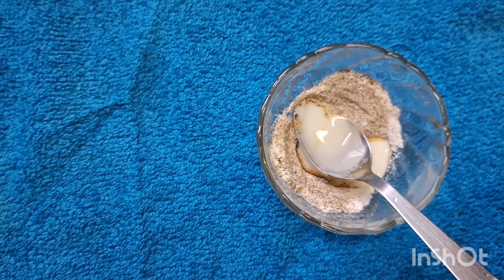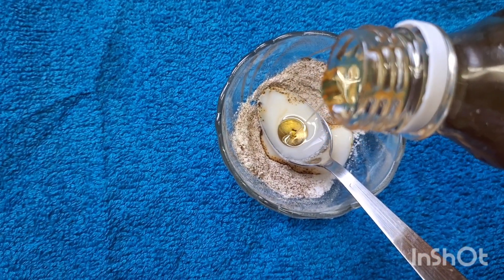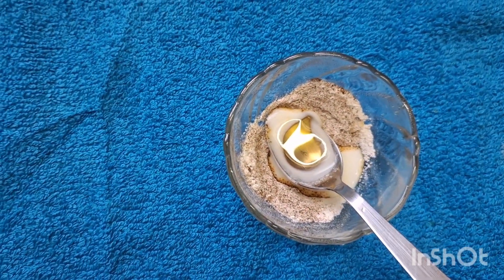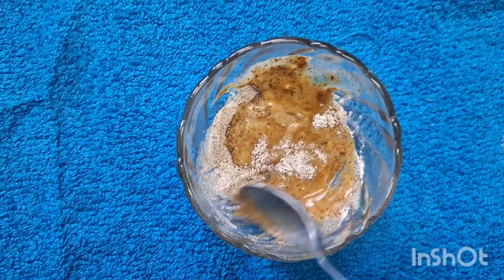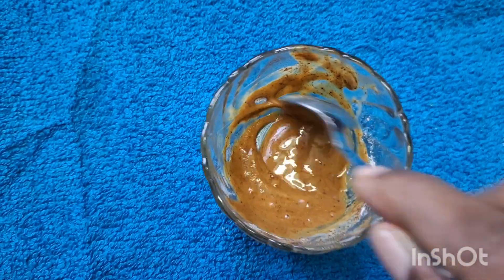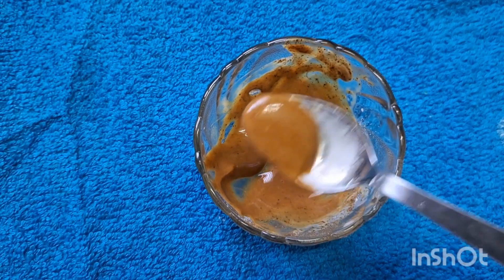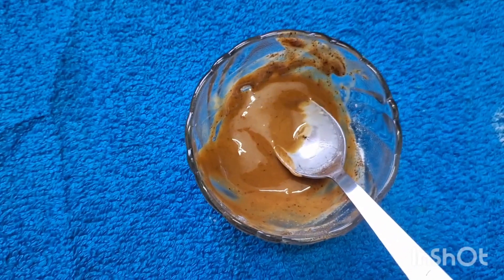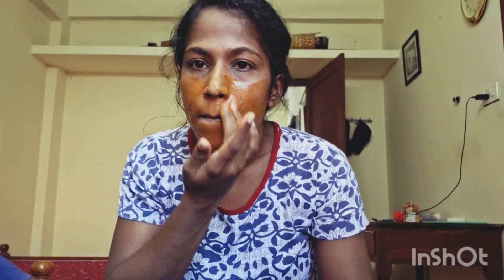Magical Skin Brightening Face Mask | കറുത്തവരെയൊക്കെ വെളുപ്പിക്കും face mask😱💞